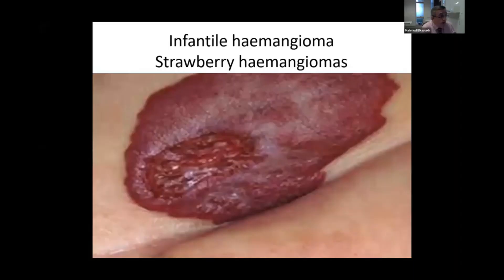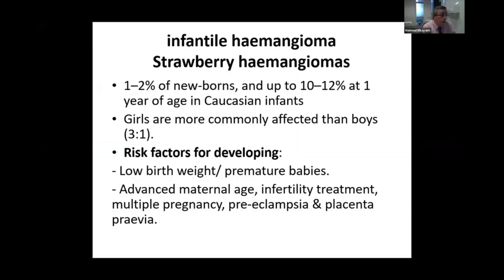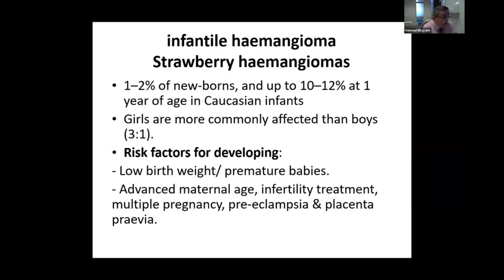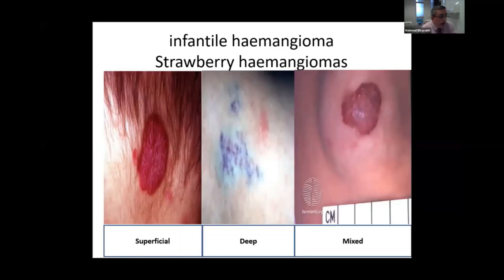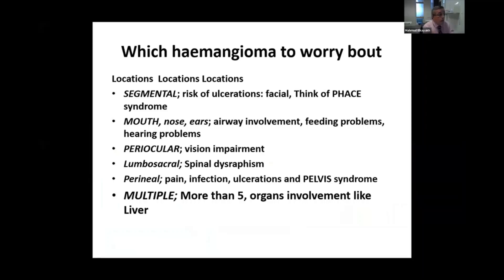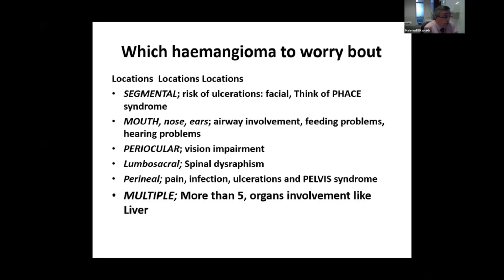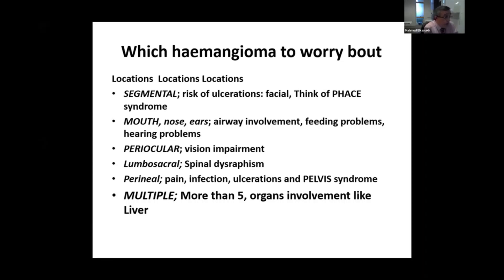Strawberry hemangioma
of Sussex, UK discusses Strawberry hemangioma.